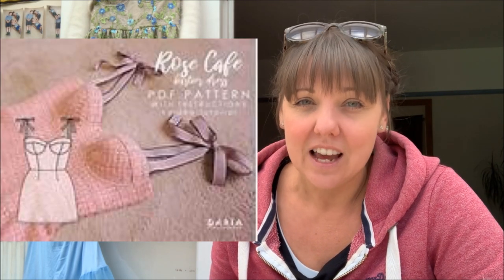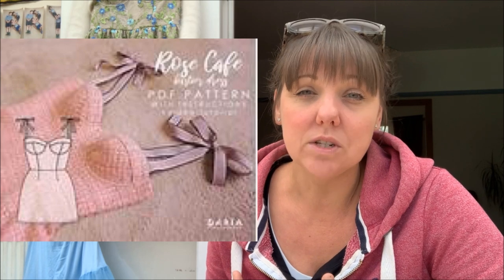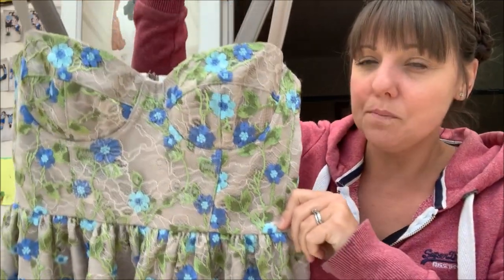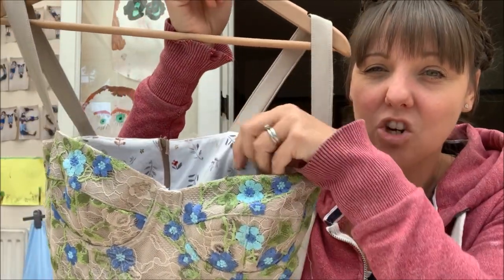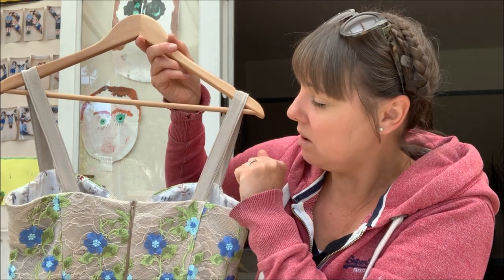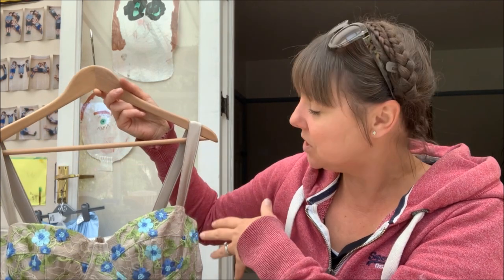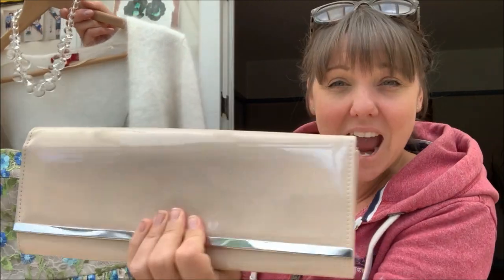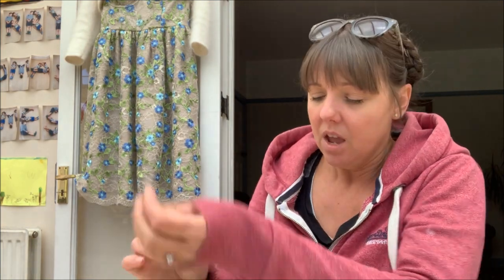The Dressmakers Ball 2022 - all the details about my dress and the evening itself.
I also include a little of my daily life.

Today's video is all about The Dressmakers Ball which took place at The City Rooms in Leicester City Centre on Saturday 1st October 2022, hosted by Crafty Sew & So.  I share all the details about my dress and snippets about the evening itself.  I have included photos and video footage at the end of the video.

 @DARIA Patternmaking
Daria Patternmaking Rose Cafe Bustier Dress

If you would like to support my channel by buying me a virtual coffee, you can do so Thank you so much :) DISCLAIMER: all donations will be put back into my channel and sewing related content.